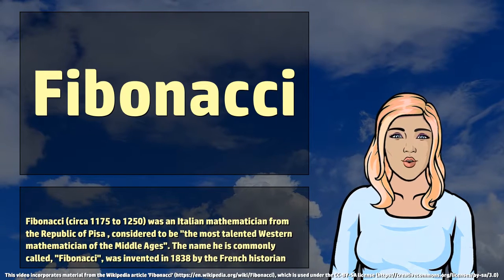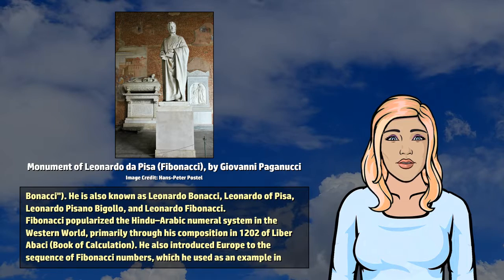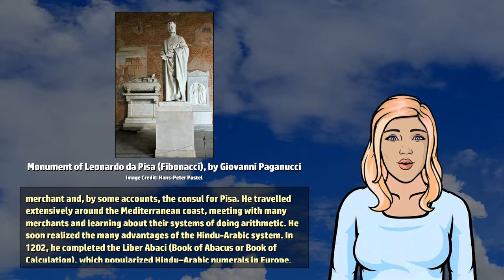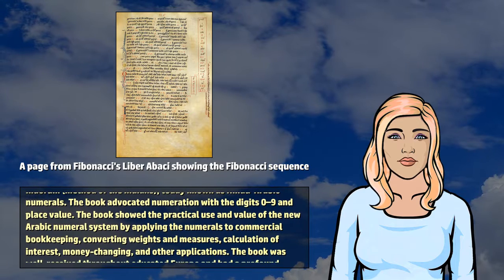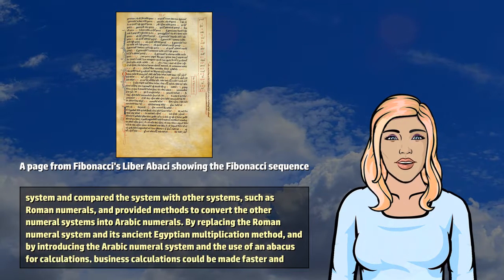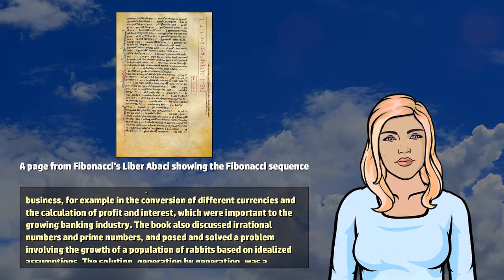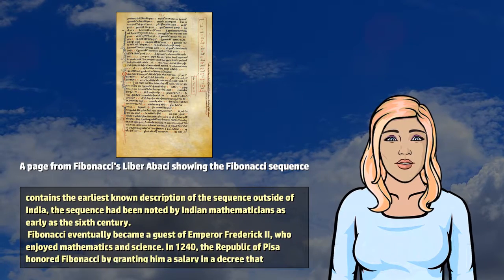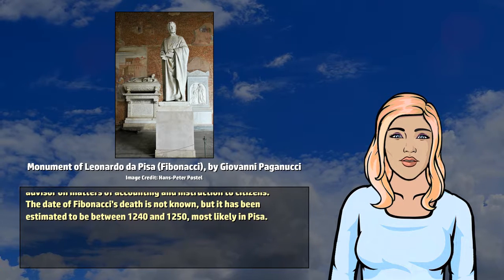Fibonacci - Wikivids (2017)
Wikivids presents a brief video about Fibonacci! Fibonacci (circa 1175 to 1250) was an Italian mathematician from the Republic of Pisa , considered to be "the most talented Western mathematician of the Middle Ages".